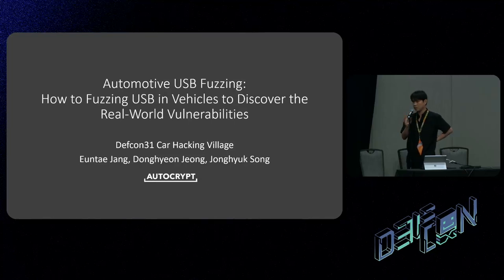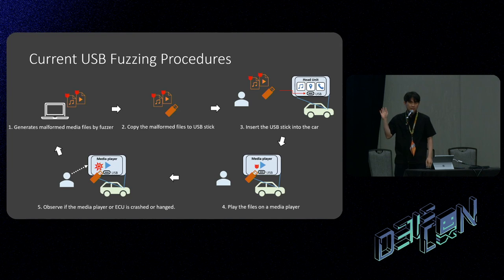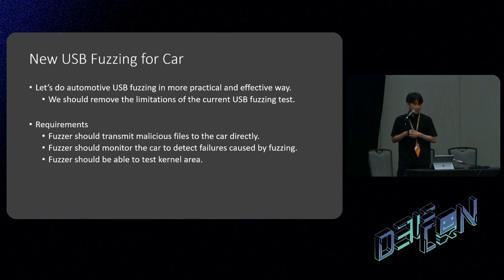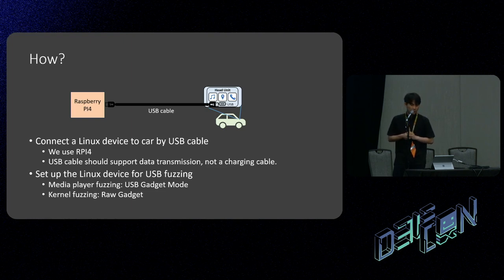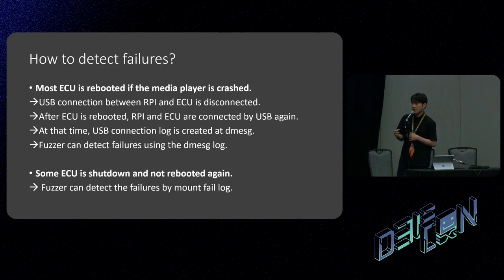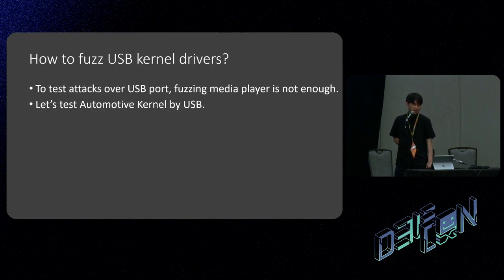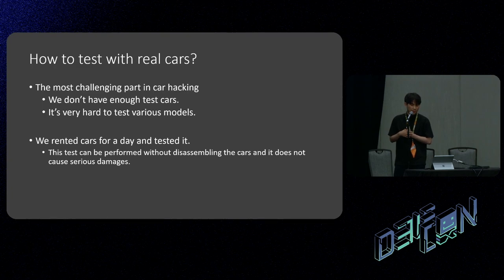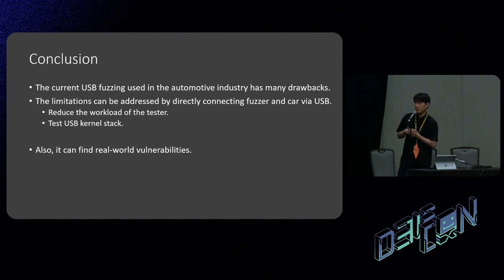DEF CON 31 Car Hacking Village - Automotive USB Fuzzing - Euntae Jang, Donghyon Jeong, Jonghyuk Song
Recently, automotive industry is performing USB fuzzing in an inefficient way for automobiles. Usually, fuzzing is performed by commercial media fuzzers, but the fuzzers are not directly connected to the vehicle during fuzzing. So, it requires much manual efforts of testers.

In this talk, we propose efficient way to perform USB fuzzing to actual vehicles. We describe how to perform USB fuzzing to kernel area fuzzing as well as media fuzzing by directly connecting the fuzzer and the car with a USB cable. By this method, we found real-world vulnerabilities in Volkswagen Jetta, Renault Zoe, GM Chevrolet Equinox, and AGL.